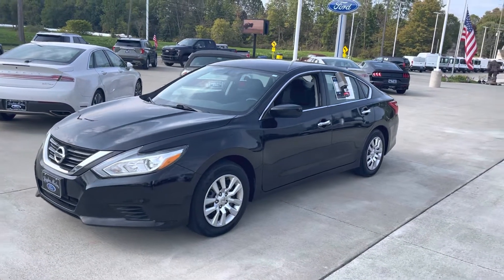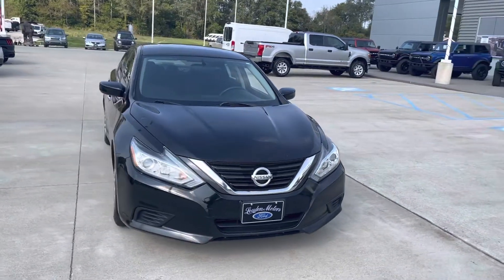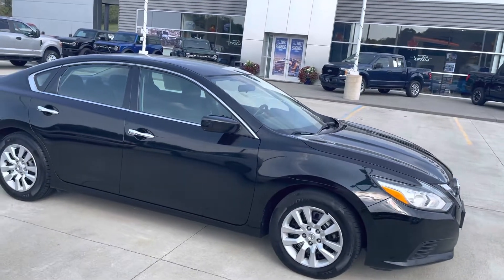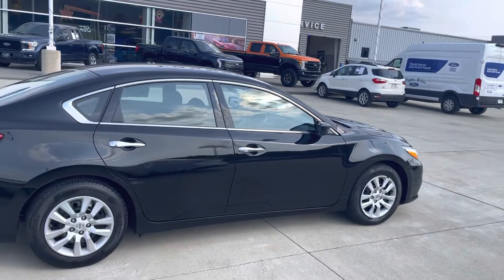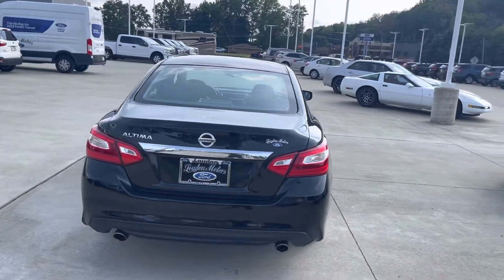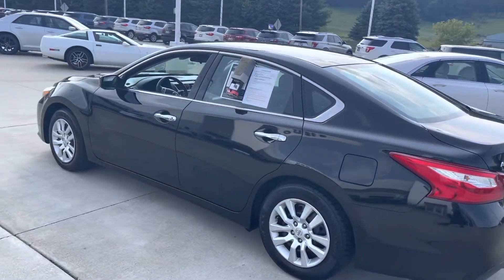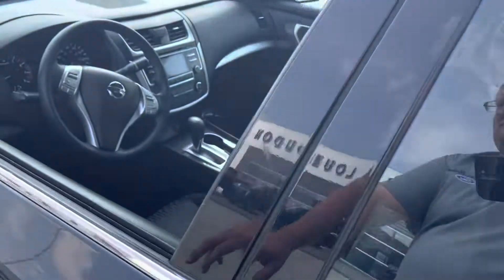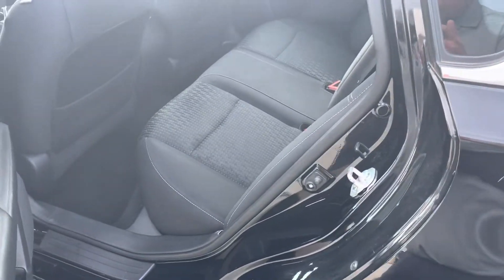2016 Nissan Altima super clean